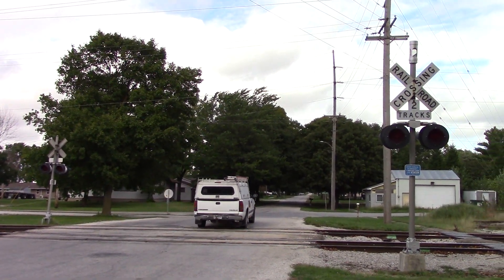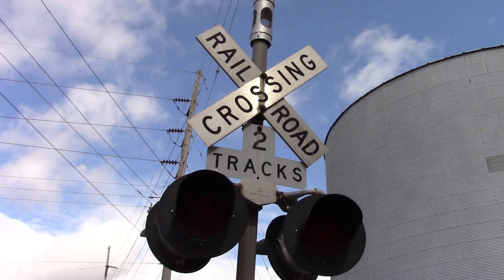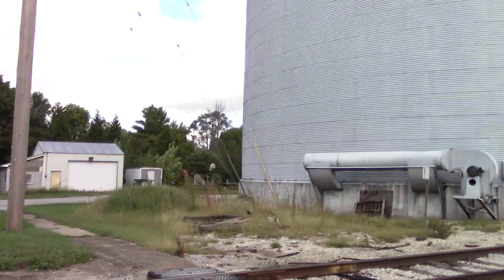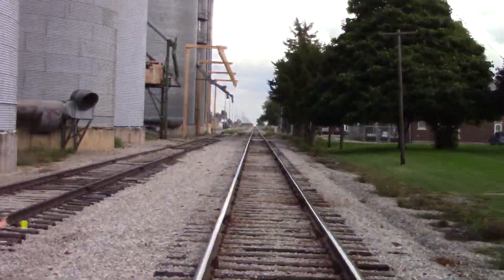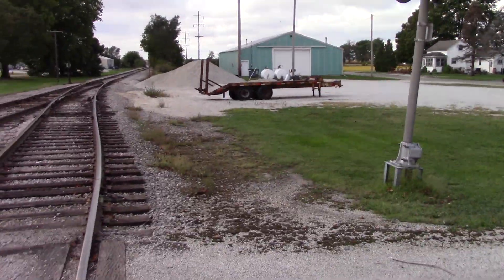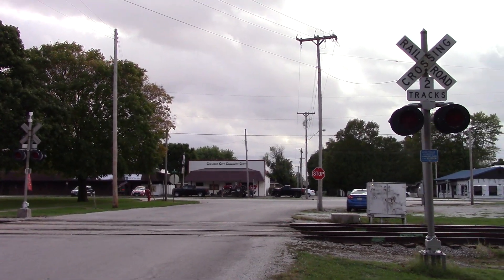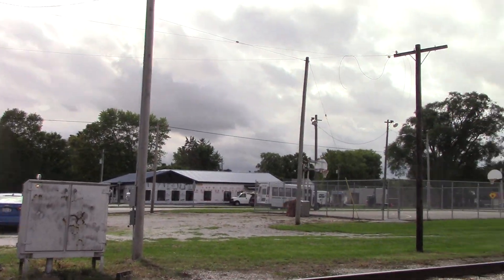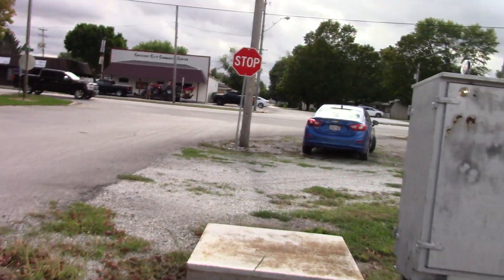Colfax St. Grade Crossing Tour Crescent City, IL 10/2/19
This crossing is located on the TP&W Mainline.

Northern Signal
Bell:  None
Base:  RACO Minneapolis
Lights:  2 pairs of 12"x20" Safetran incandescents
Light Bracket:  Safetran

Southern Signal
Bell:  GS Type 3 E Bell
Base:  RACO Minneapolis
Light Bracket:  Safetran